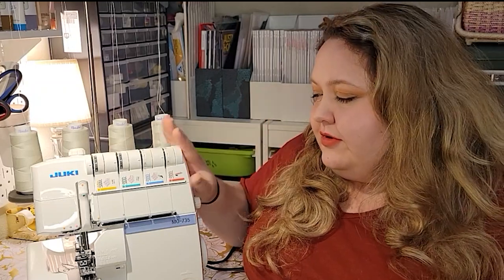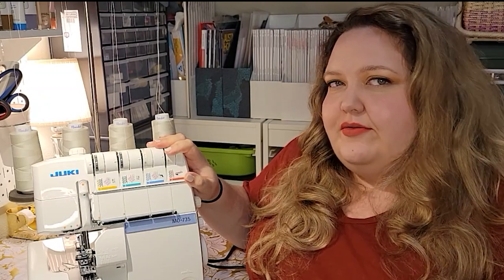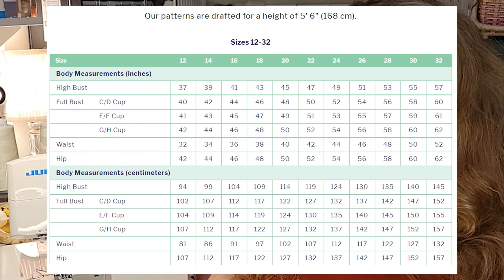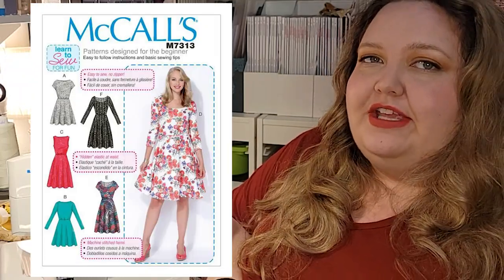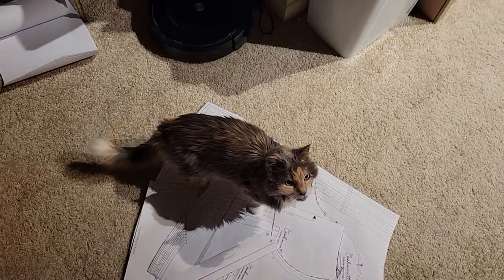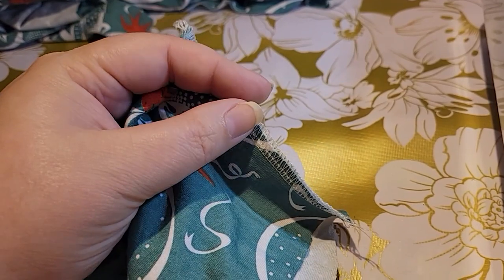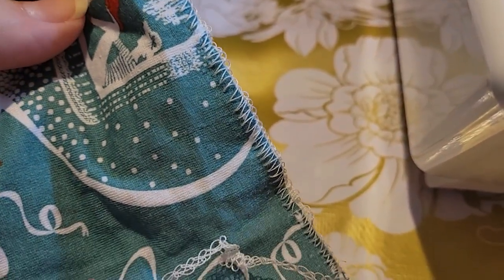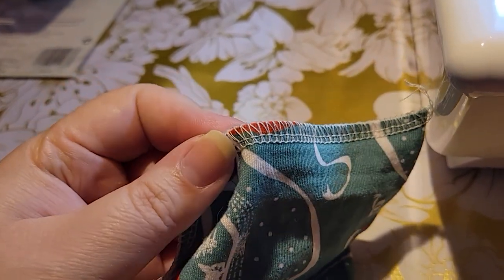Hacking the Cashmerette Turner Dress ft. My New Serger!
Welcome! In this video I will be hacking and sewing the Cashmerette Turner dress on my new Juki MO-735 serger. I will be adding a tshirt band, giant pockets and a pleated skirt, as well as generally futzing around trying to learn.

Chapters:
0:00 Intro
2:38 Pattern & Cutting
14:55 Sewing the hardest stuff
19:44 Skirt Pleating
28:05 Pockets! and serger thoughts
38:57 Home Stretch
41:48 Final Thoughts
43:20 Stink in Memoriam